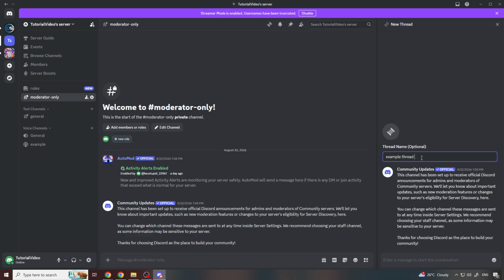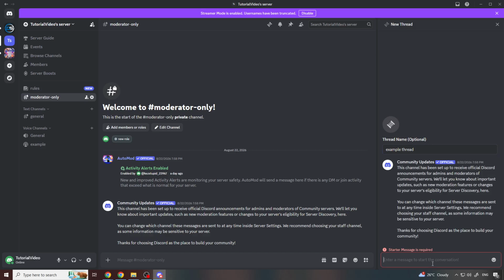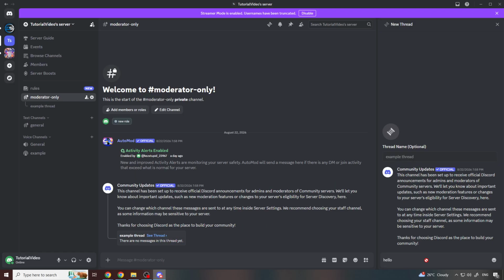How To Create Threads In Discord (2026)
Learn how to create threads in Discord to organize conversations and keep busy text channels easier to manage. This tutorial shows you how to start a thread from an existing message, name the thread, set the auto-archive duration, and send the first message. You’ll also learn how Discord threads keep focused discussions connected to the original channel and what to check if you don’t have permission to create threads.

Video Chapters:
00:00 - How to Create Threads in Discord
00:09 - Open a Discord Text Channel
00:16 - Choose the Right Discord Channel
00:24 - Select a Message for the Thread
00:31 - Create a Discord Thread
00:38 - Name Your Discord Thread
00:46 - Set the Thread Auto-Archive Duration
00:56 - Add the First Thread Message
01:03 - Start the Discord Thread
01:10 - Keep Discord Conversations Organized
01:18 - Discord Thread Permissions
01:27 - What to Do If You Can't Create Threads
01:33 - Create and Manage a Discord Thread